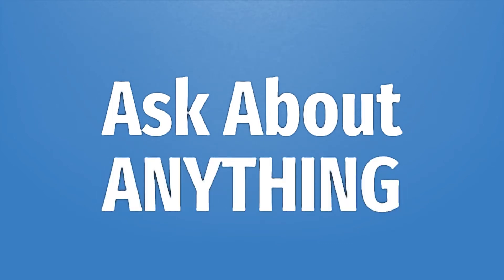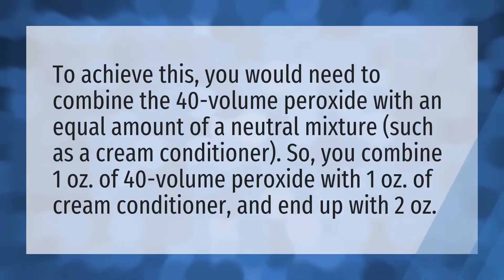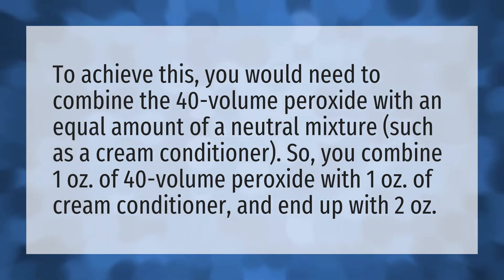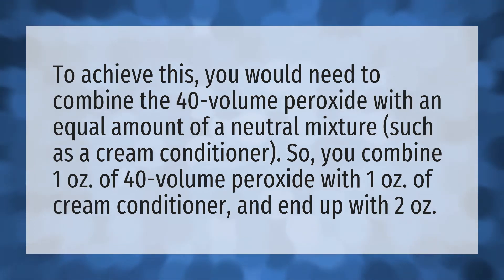CAN YOU MIX 40 developer with conditioner?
Conditioner Hair Dye • CAN YOU MIX 40 developer with conditioner?